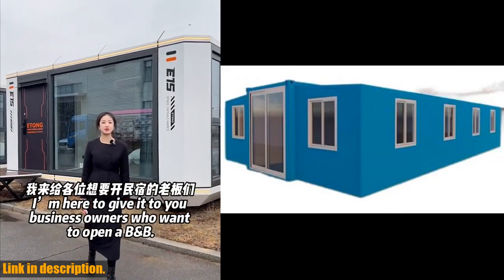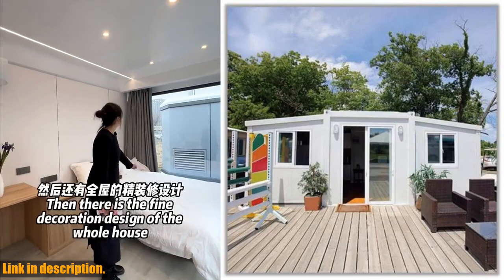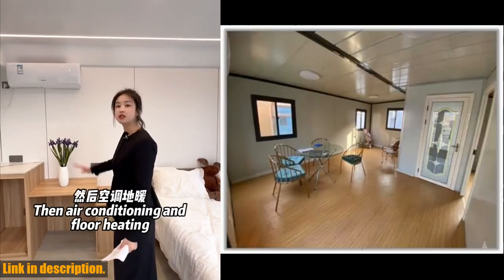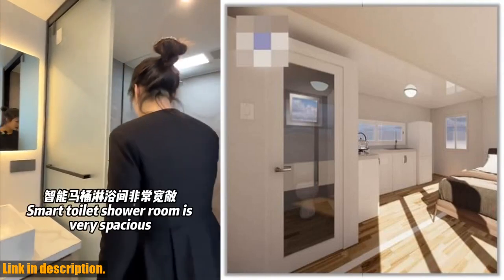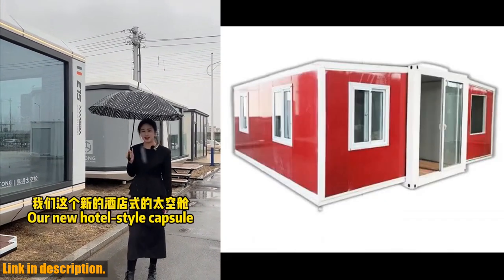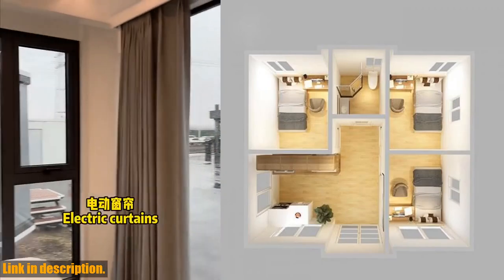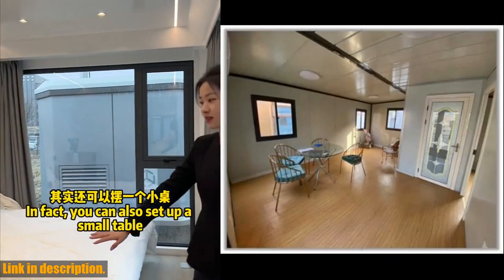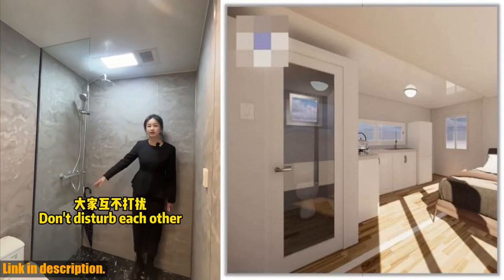Buy Prefab Tiny Homes, Modular Living: Prefabricated Container House - 20ft/40ft, 2/3 Bedroom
Buy and Review Prefab Tiny Homes, Modular Living: Prefabricated Container House - 20ft/40ft, 2/3 Bedroom Layouts, Sustainable Home/Garden Tiny House - Charming, Cozy, and Stylish Outdoor Living Haven on AMAZON Shop

PURCHASE LINKS:

- Prefab Tiny Homes, Modular Living: Prefabricated Container House - 20ft/40ft, 2/3 Bedroom Layouts, Sustainable Home/Garden Tiny House - Charming, Cozy, and Stylish Outdoor Living Haven

Looking for a charming, cozy, and stylish outdoor living haven? Look no further than the Prefab Tiny Homes featuring the innovative Prefabricated Container House. These sustainable home and garden tiny houses are the perfect solution for those looking to embrace a minimalist lifestyle while promoting sustainability. With customizable layouts and modern amenities, these homes offer versatile usage options to suit your individual needs. Plus, their mobility features mean they can be easily relocated to adapt to changing environments. Don't miss out on the opportunity to embrace a sustainable and minimalist lifestyle.